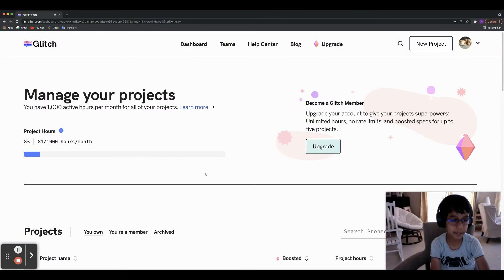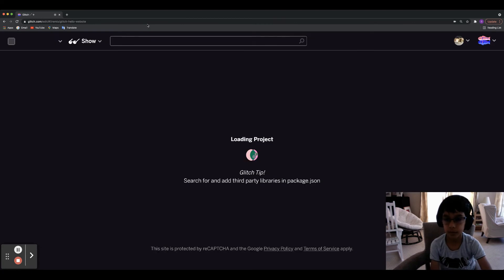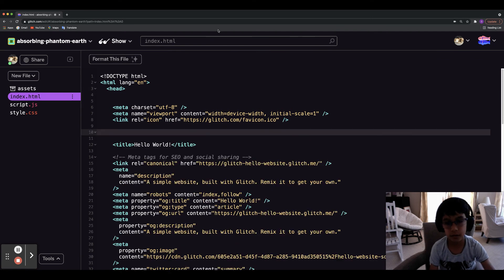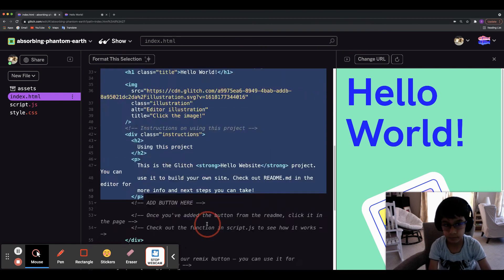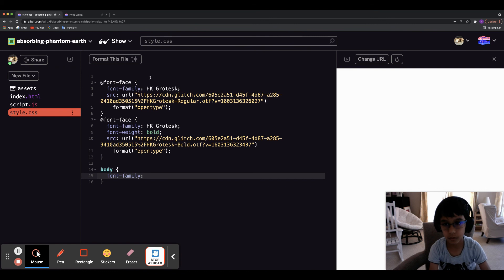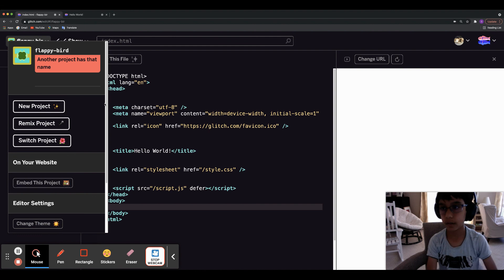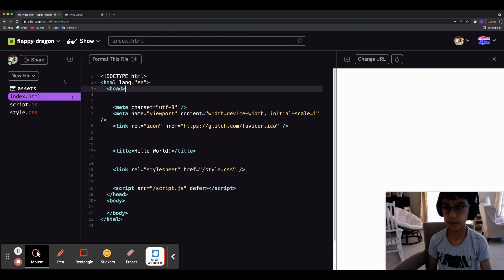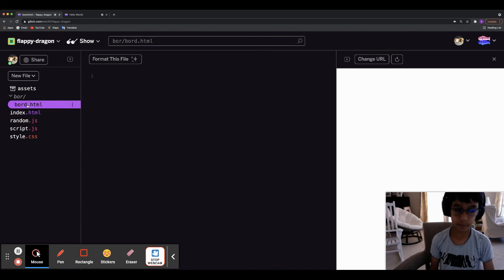Getting started with Glitch | Getting Started with HTML using Glitch.com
Getting started with Glitch
Learn to code HTML with Glitch.com
Covers creating a new project, new file, new folders in Glitch.com.
How to use Glitch?

Glitch is a powerful collaborative platform for creating, remixing and hosting apps. The Glitch Editor
allows you to B=bypass setting up a local dev environment. You can code, auto-deploy and collaborate in real-time with friends—all right in your browser.

HTML Text Basics - How to get started with HTML and also explains basic HTML structure and tags.

Hypertext Markup Language (HTML) is a computer language that makes up most web pages and online applications. With HTML, web users can create and structure sections, paragraphs, and links using elements, tags, and attributes.

Description:
What is Glitch?
How to get started with Glitch?
How to use Glitch with HTML?
Easy to use
Amazing to build websites
Customize a website to fit your project need
Flexible and Accessible